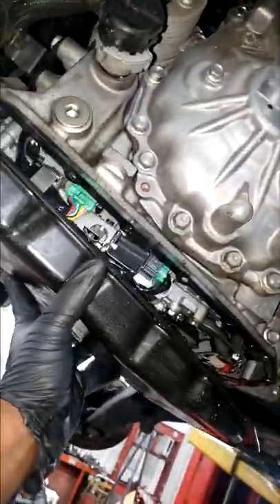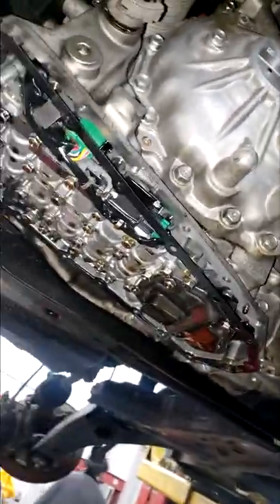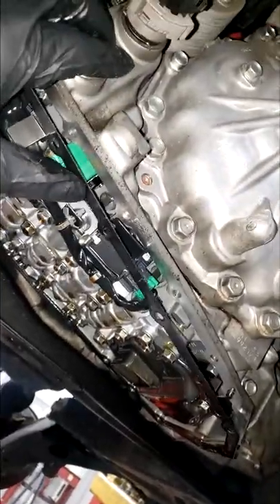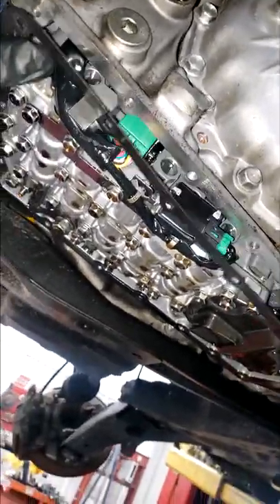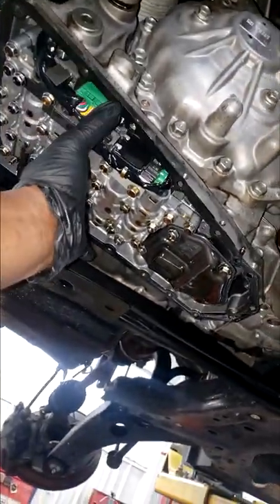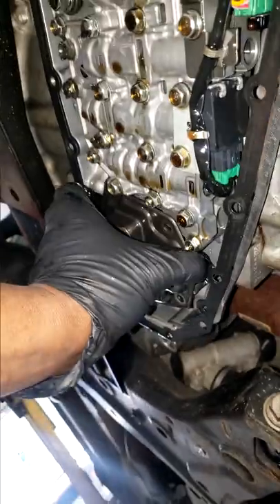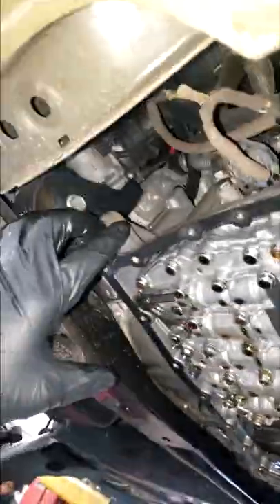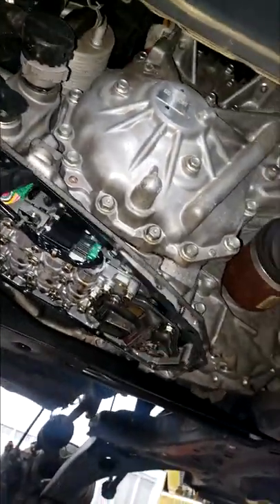How to make your CVT transmission last twice as long. DO THIS WHEN RECOMMENDED.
Please NOTE: The buck of my time in the comment section is spent on comments and questions from SUBSCRIBERS, If you not subscribed, or leave off the question asking are you subscribed, I have to get to those questions after im done with all the subscribers questions. Please understand, this very important. Simply donate and a message will come to my phone and I can get in contact with you ASAP, thanks. Or simply leave your comment or question in the comment section. Thanks for viewing an Online Mechanic Tips video with JT the Car Guy. This also sends a direct message to my cell phone alerting me of assistant needed quickly, which means I can get back to you quickly. Thanks in advance.